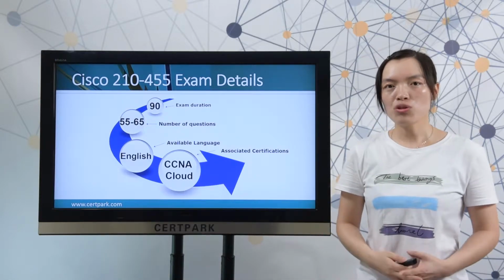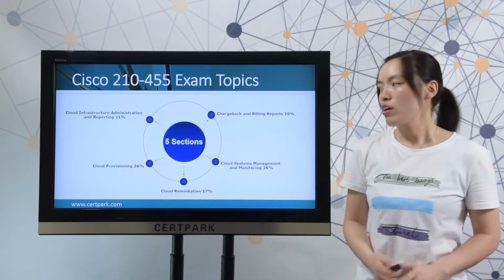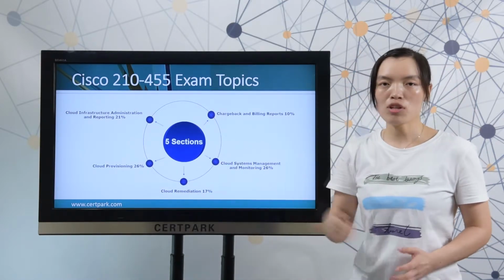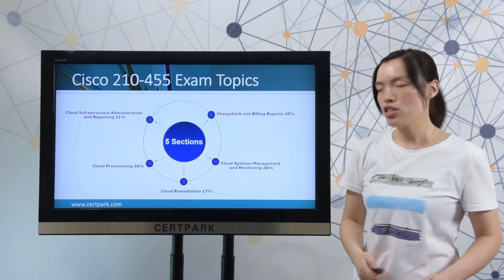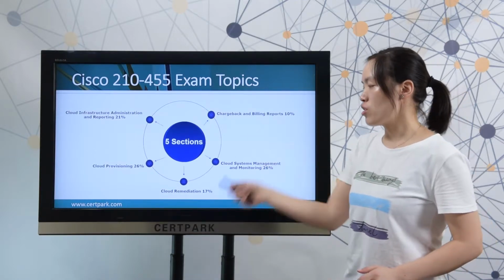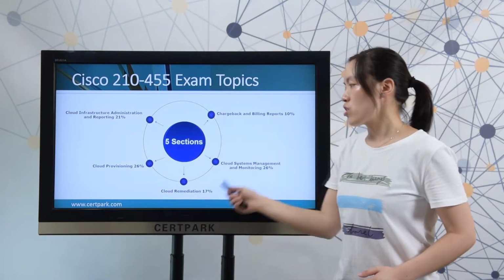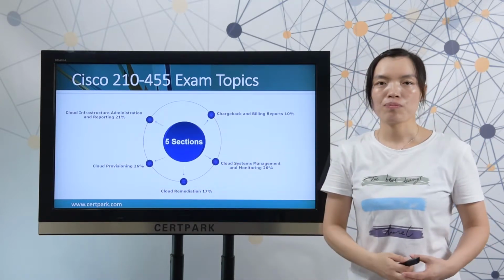[Certpark] 210-455 Introducing Cisco Cloud Administration, Cisco CCNA Cloud 210-455 Exam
Certpark 210-455 Introducing Cisco Cloud Administration is useful in your preparation. Certpark provides the latest exam dumps and sample questions for hot IT certifications, such as Cisco, IBM, Microsoft, Huawei, CompTIA, and others.
1. Provides PDF and Software for most of exams
2. Free update in one year
3. Try free 210-455 free demo before you decide to purchase
4. Money back guarantee